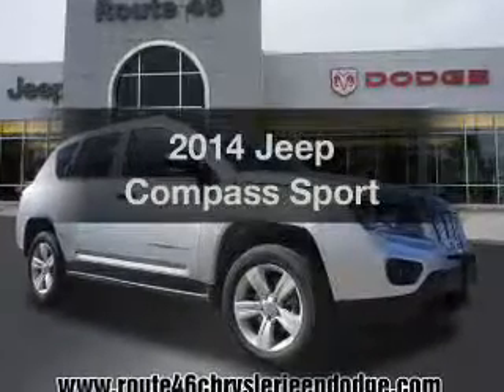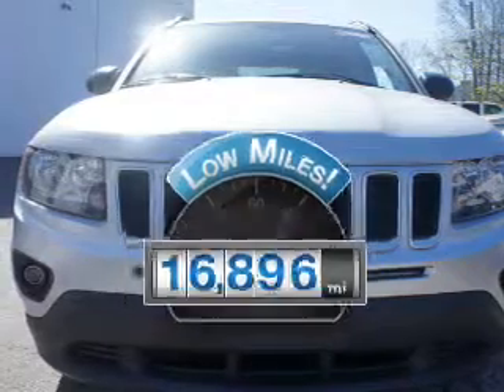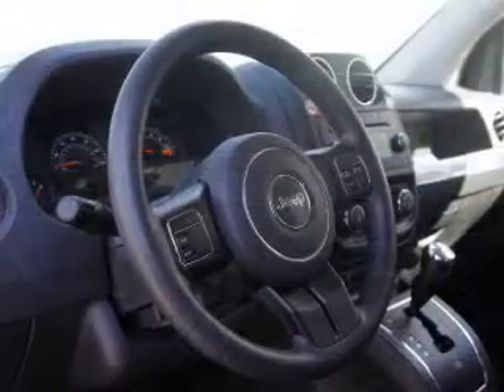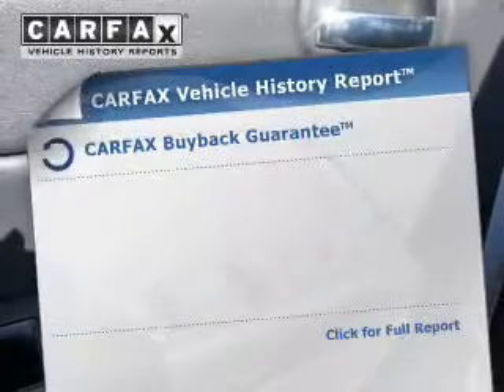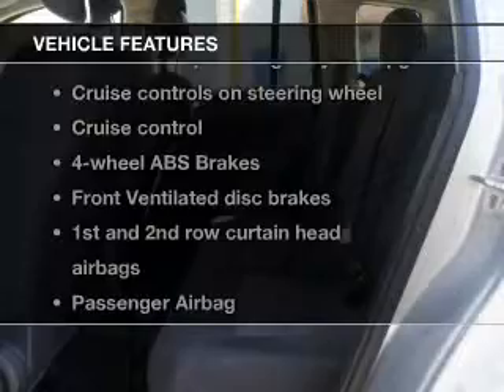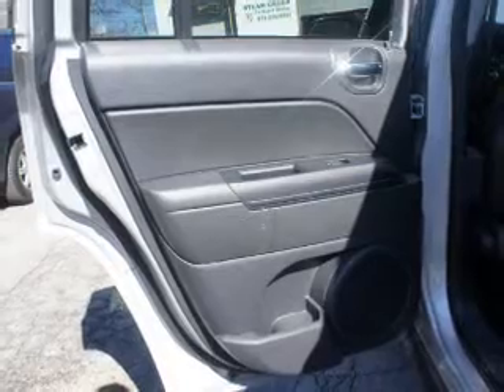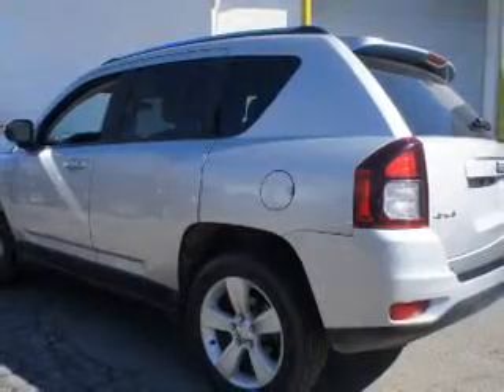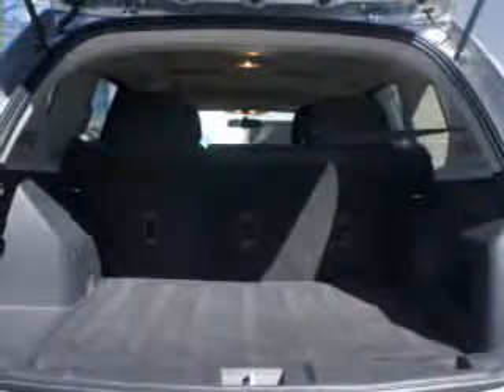2014 Jeep Compass - Little Falls NJ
Year: 2014
Make: Jeep
Model: Compass
Trim: Sport
Engine: 2.4 liter inline 4 cylinder 16 valve
Transmission: Automatic
Color: Bright Silver Clearcoat Metallic
Mileage: 16896
Address: